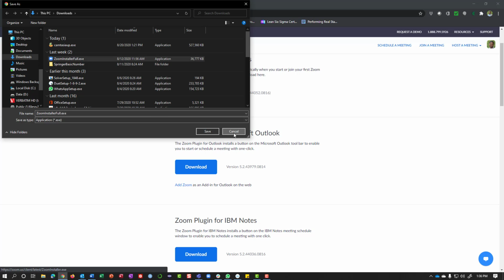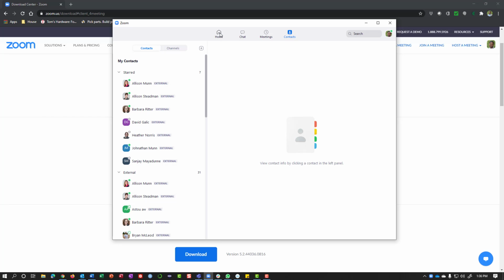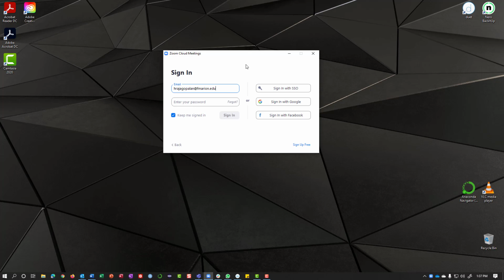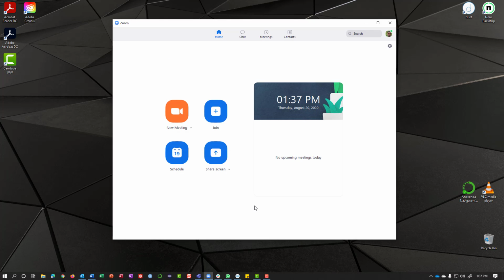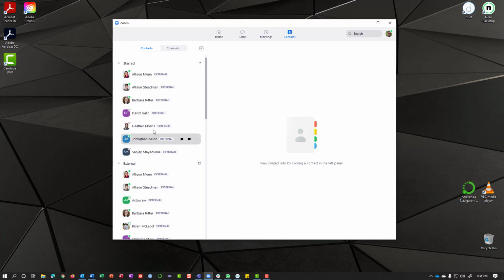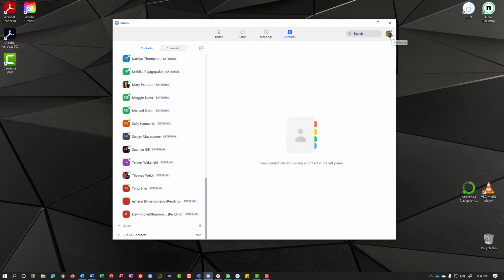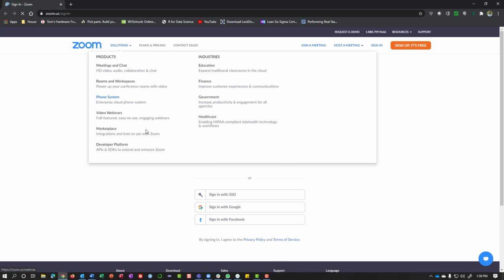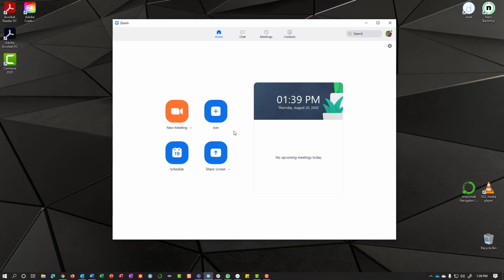Installing and starting Zoom